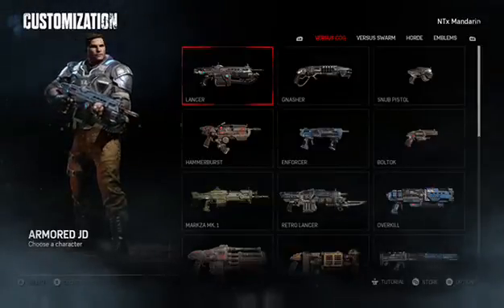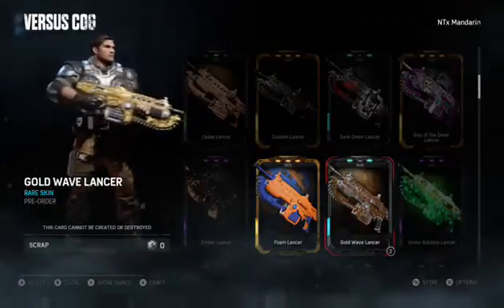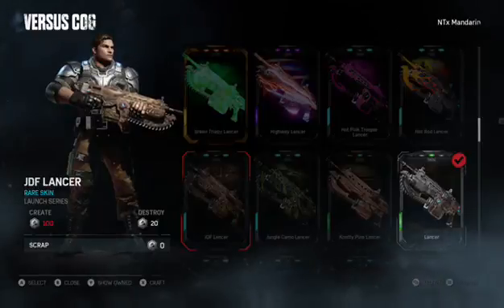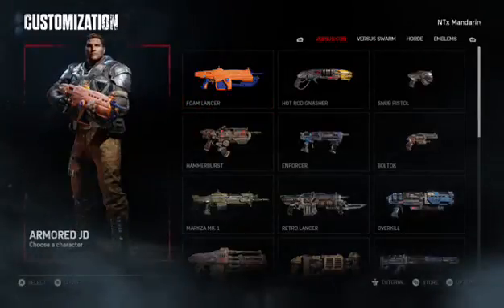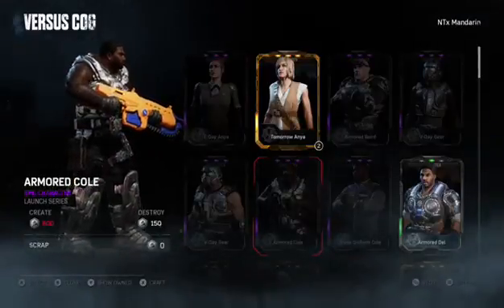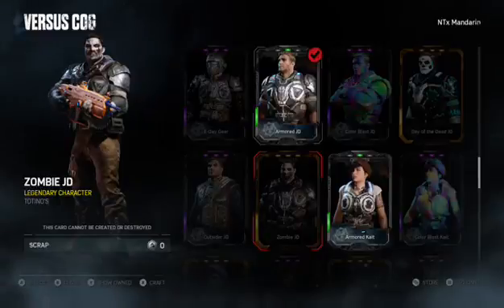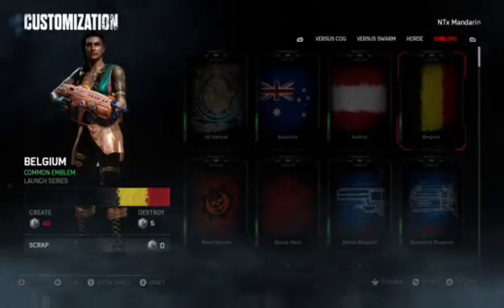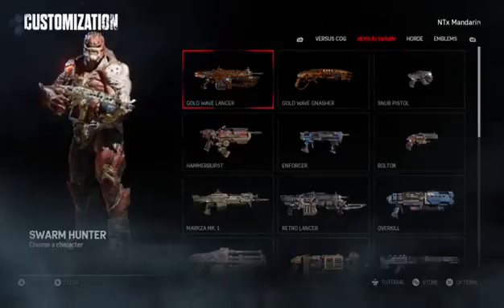Gears Of War 4 Customization Is Amazing!